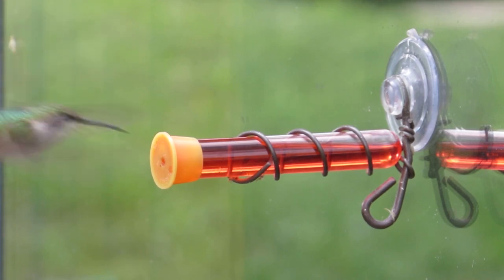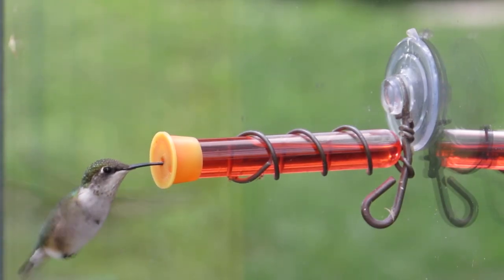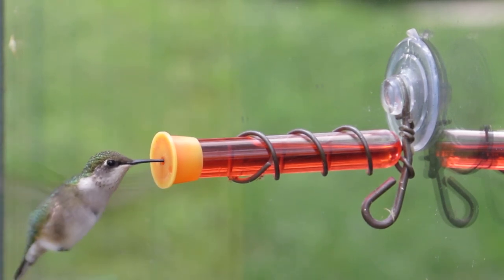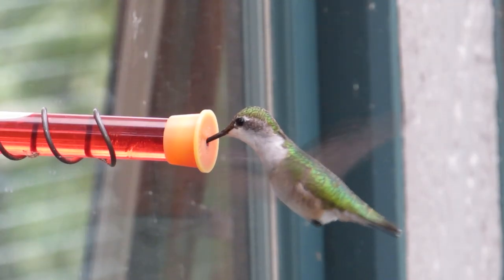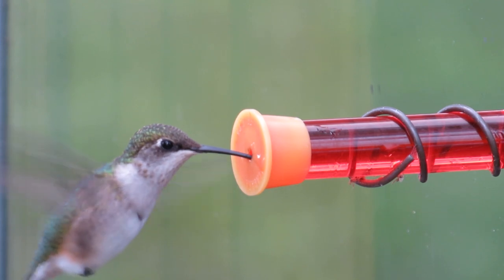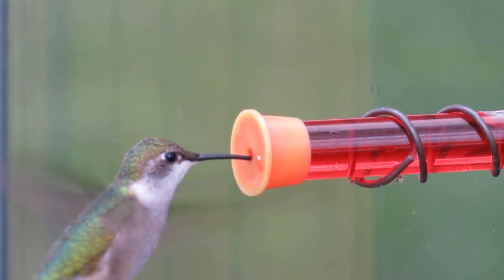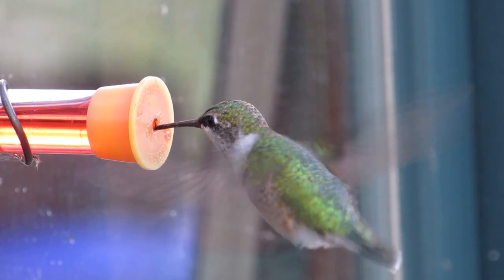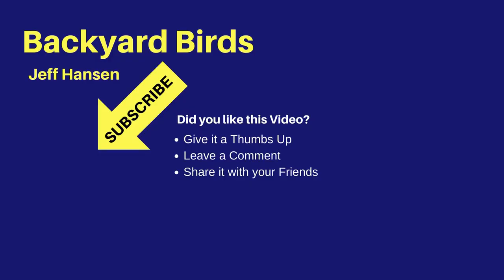Test Tube Hummingbird Feeder 2018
Test Tube Hummingbird Feeder
This is my favorite kind of hummingbird feeder.  I like it for a number of reasons. #1, it only holds a small amount of sugar water which is consumed before it goes bad. #2 it is incredibly easy to clean using a test tube cleaning brush.  And #3 it suctions onto a window for easy viewing from inside your home.
Because hummingbirds are territorial, its a good idea to have more than one feeder like this.  I have 3 of them.  Each is mounted on a different side of my house.
I recorded these hummingbirds on September 8 2018 in my Topeka Kansas yard.  Most Hummingbirds migrate through Kansas from Mid July until the first hard freeze of October.  Most of the hummingbirds seen in eastern Kansas are ruby-throated hummingbirds. The mature males migrate first, followed by the females. The birds seen in these videos are probably immature birds as they are the last to migrate.
Watching these clips you can see subtle differences in each bird.  I assume they are all ruby-throated hummingbirds. I believe the ones with a little color on the throat are young males. The ones with a clear throat are likely females.

Buy this feeder and accessories.
One tube feeder
Two tube feeder
Three tube feeder
Replacement tubes
Cleaning brushes

2. Click the "thumbs up"
3. Share it with friends